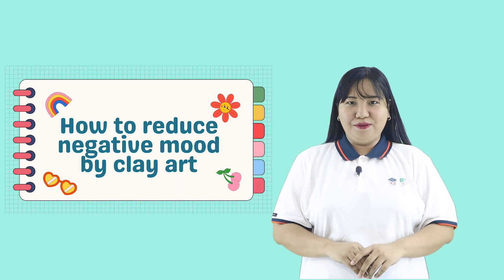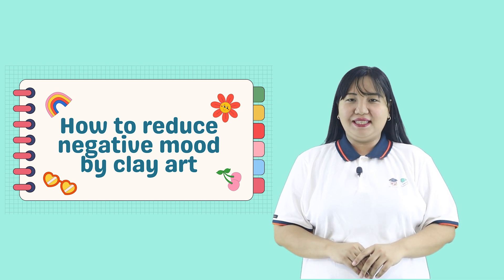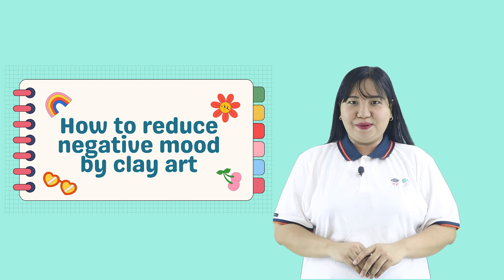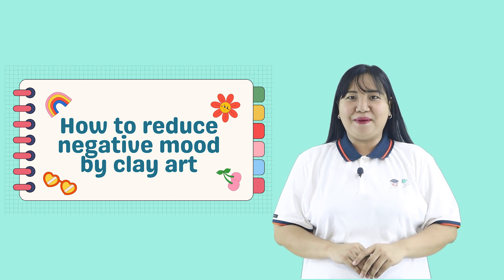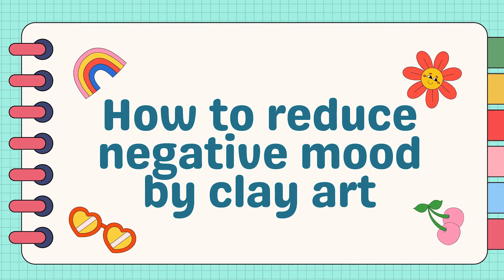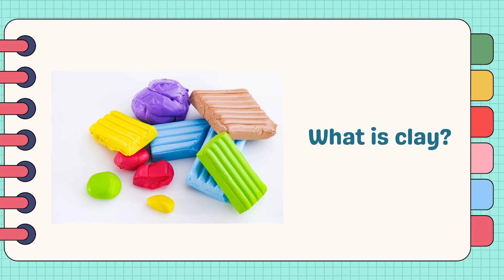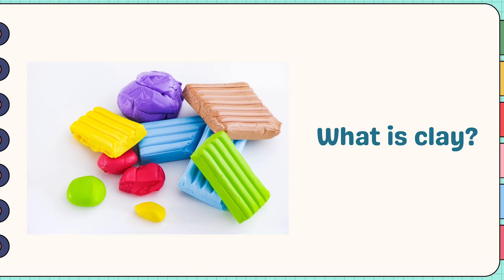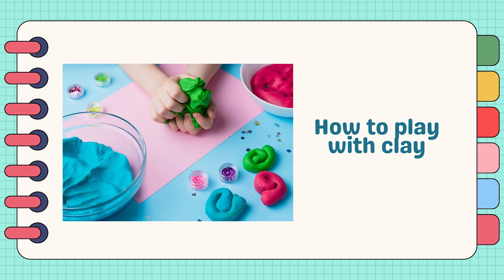Art & SEL HOW TO REDUCE NEGATIVE MOOD BY CLAY ART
‘True Click Life’ VDO materials were contributed by True Corporation for educational purpose, as part of the initiative ‘Mobile Literacy for Out-of-School Children’ supported by UNESCO Bangkok, Microsoft, True Corporation and Ministry of Education Thailand.